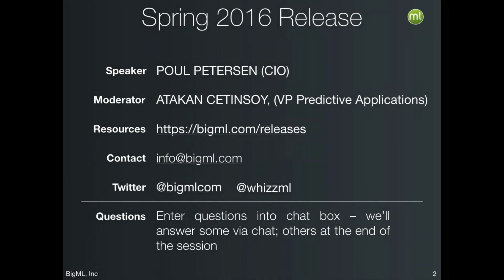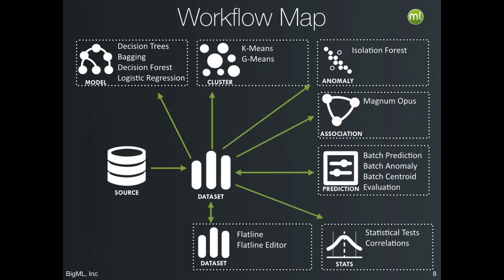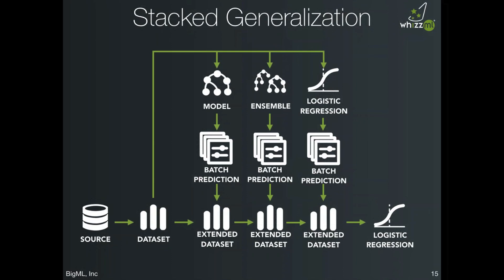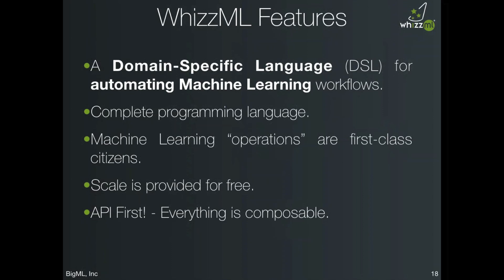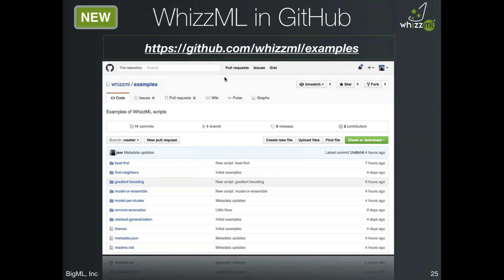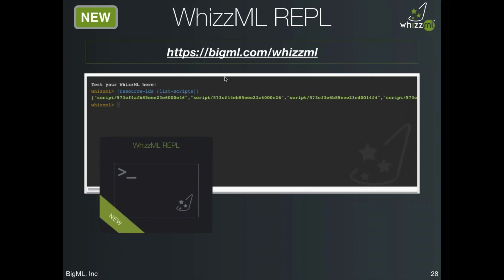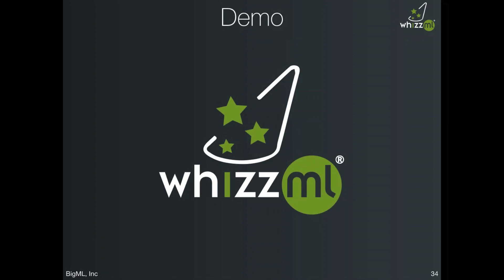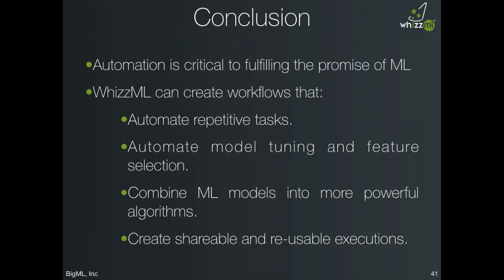BigML Spring 2016 Webinar - WhizzML!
WhizzML is a new domain-specific language for automating Machine Learning workflows, implementing high-level Machine Learning algorithms, and easily sharing them with others. WhizzML offers out-of-the-box scalability, abstracts away the complexity of underlying infrastructure, and helps analysts, developers, and scientists reduce the burden of repetitive and time-consuming analytics tasks.